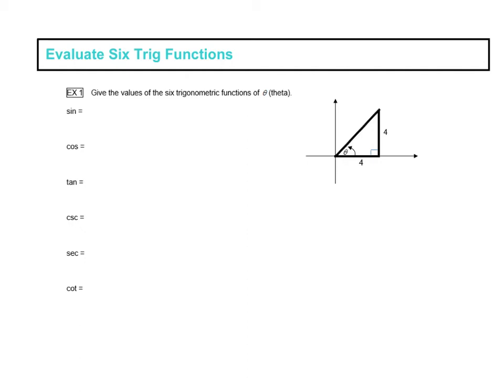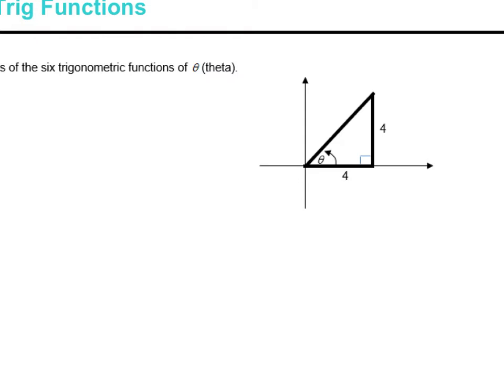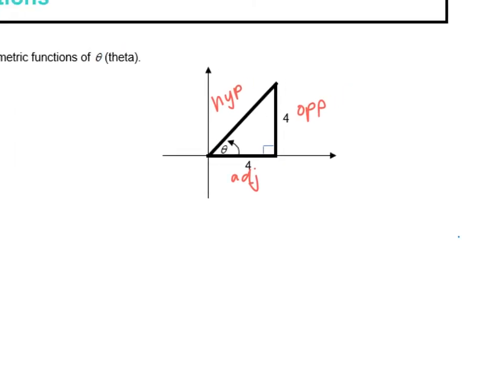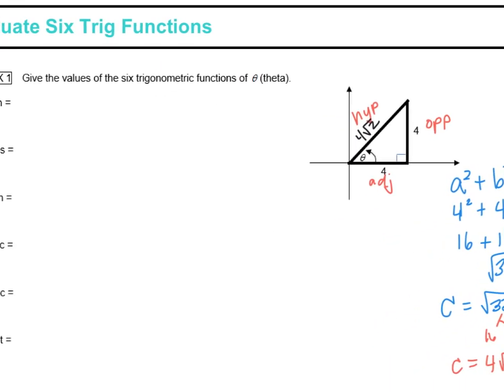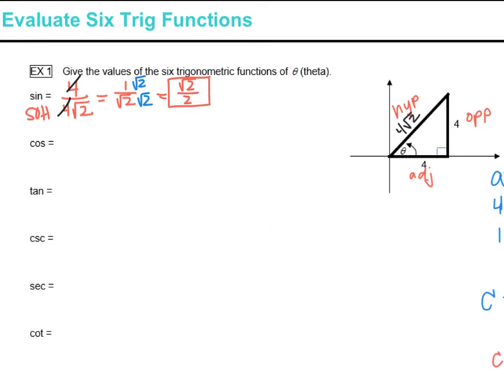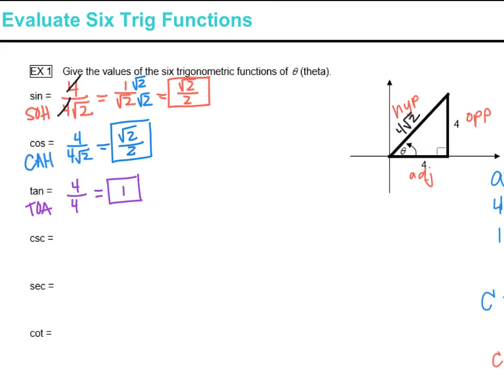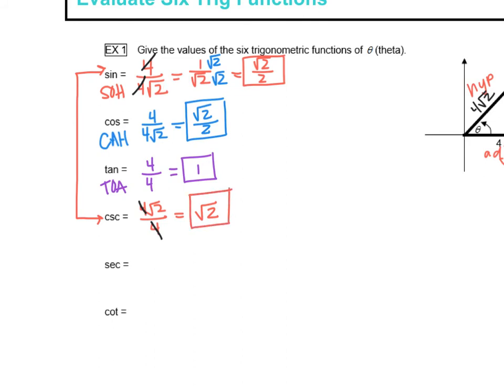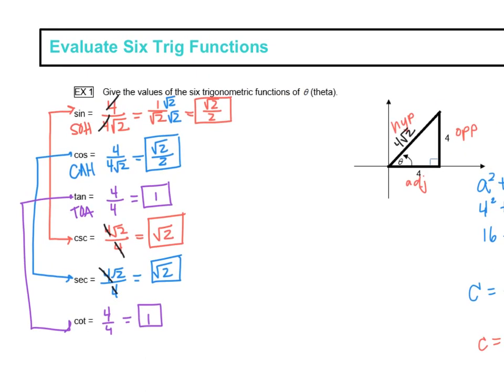Evaluate Six Trig Functions